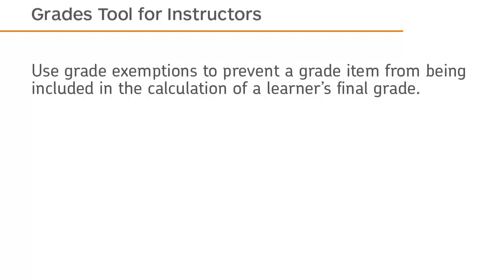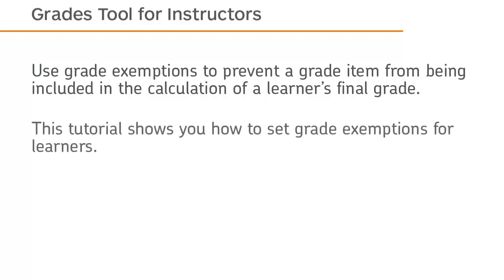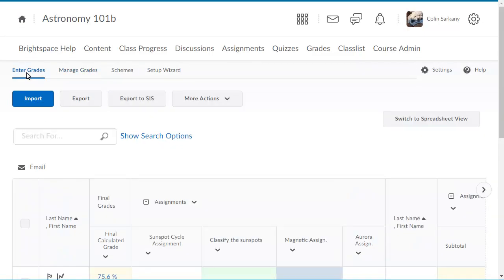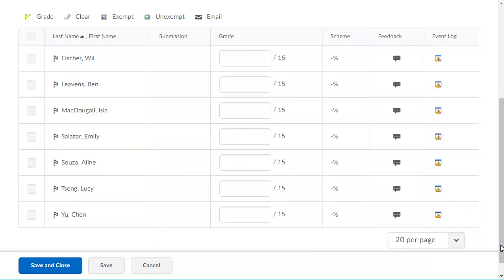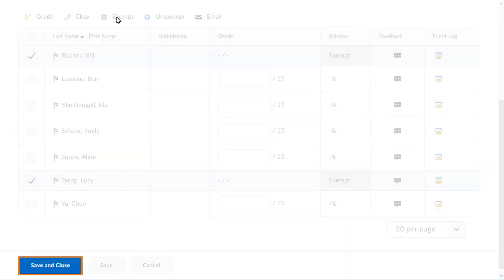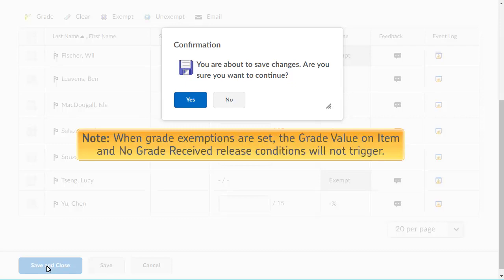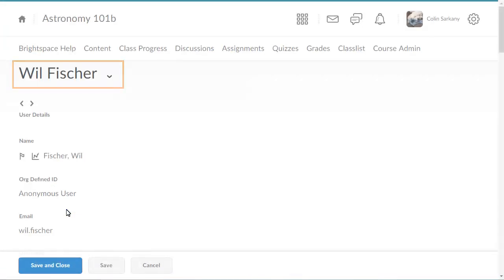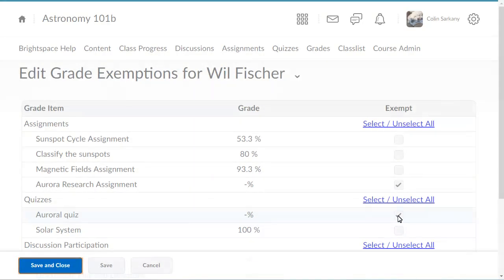Grades - Create Grade Exemptions - Instructor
Thank you for visiting! This video has been updated.

A video describing the Grades Tool in Brightspace Learning Environment 10.7 and higher.